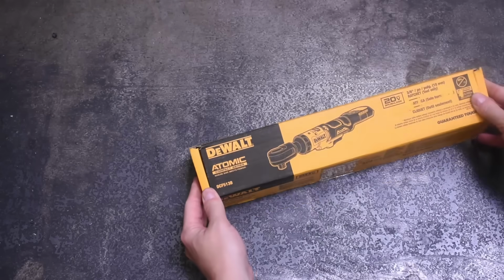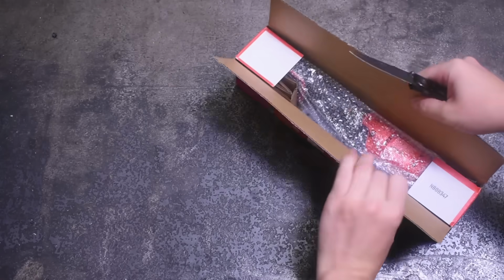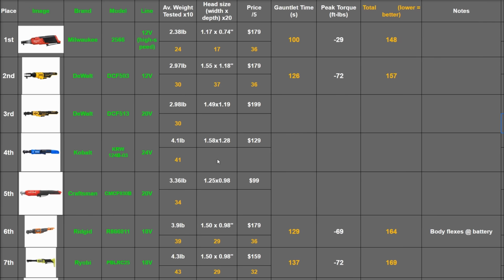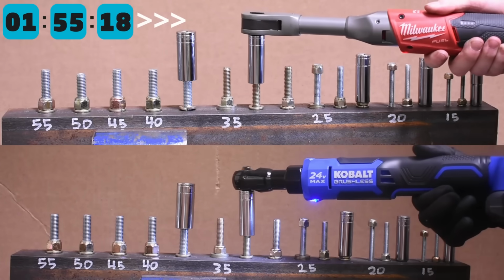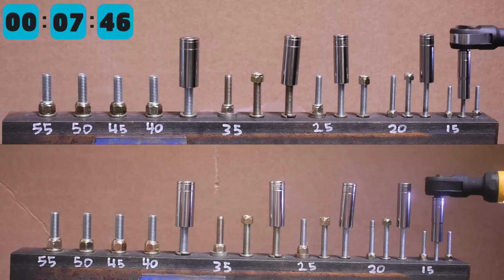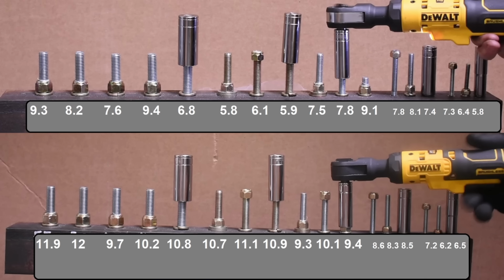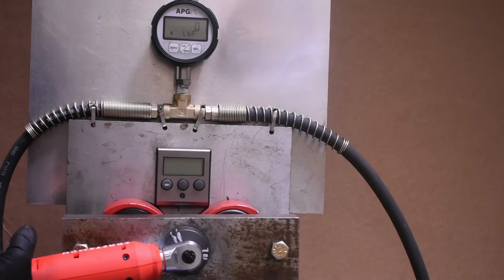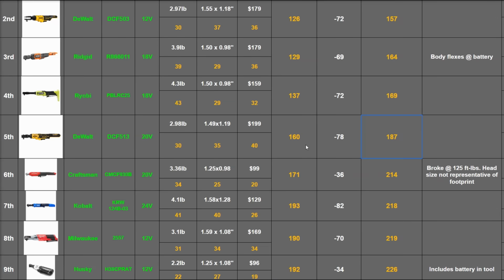DeWalt's New 20V Ratchet is NOTHING Like Their 12V? vs M12, Kobalt & Craftsman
12V DeWALT $110 Kobalt Our T-shirts 'n such
Is the DCF513 better than the DeWalt 12V Xtreme DCF503? Or at least, just as good as? Some weird stuff going on with this one as we comapre the brand's newest 20V Atomic ratchet vs Milwaukee FUEL M12, Craftsman V20 CMCF930 and Kobalt 24V KRW 124B-03.

Torque of TTC is working in product development for Astro Tools who also make ratchets (air). TTC is not the only testing out there, always consider multiple sources when looking at a tool!